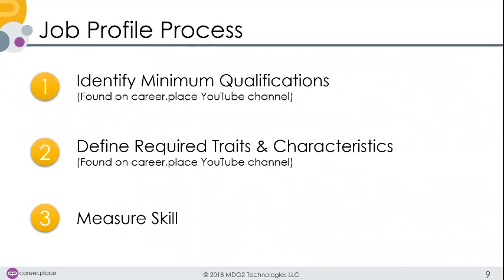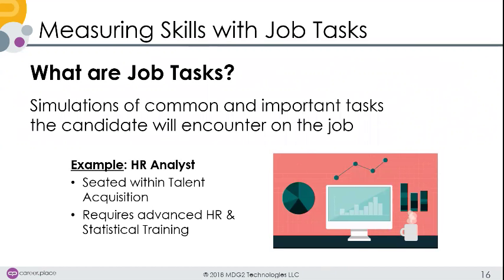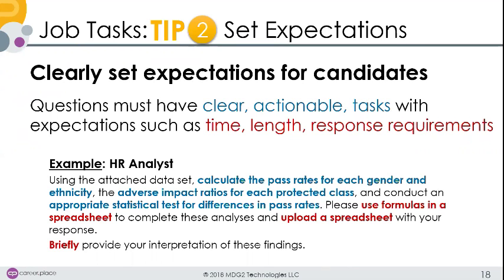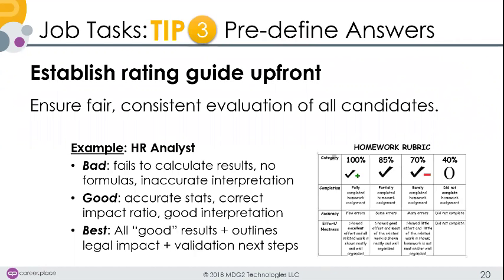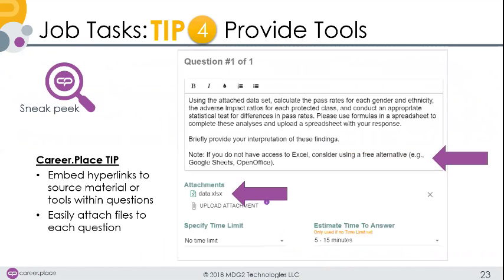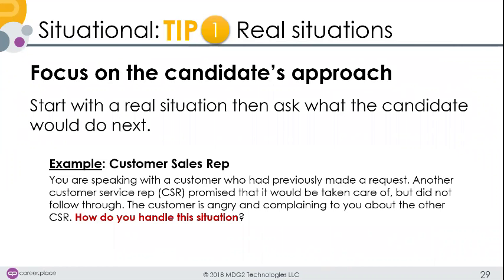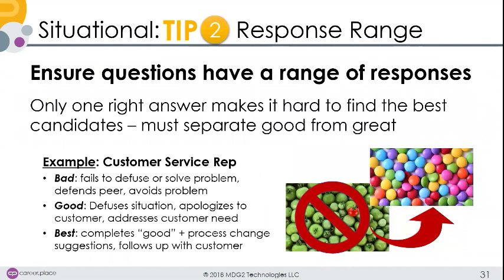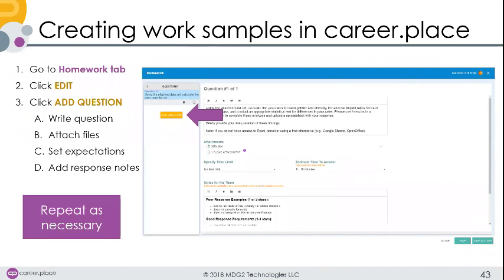Job Profile - Part 3 of 3 - Questions & Tasks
Learn how to ask the right questions and what tasks to assign that will be compliant and enable diversity.